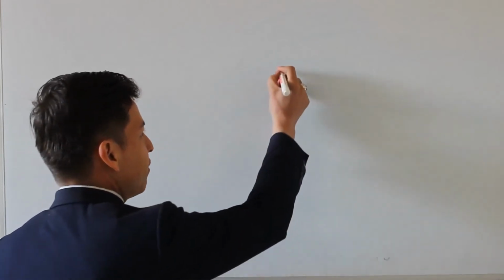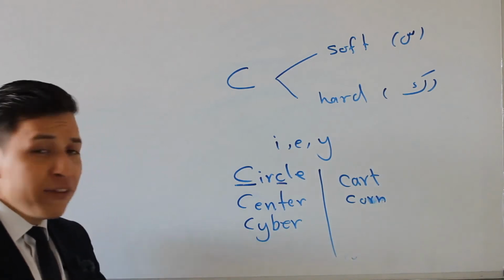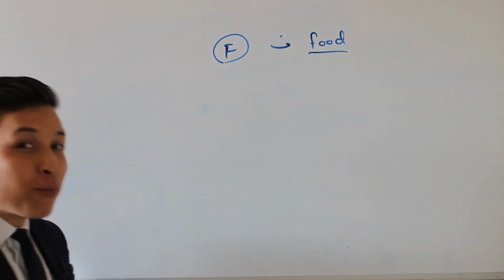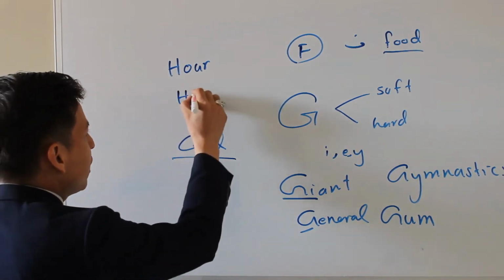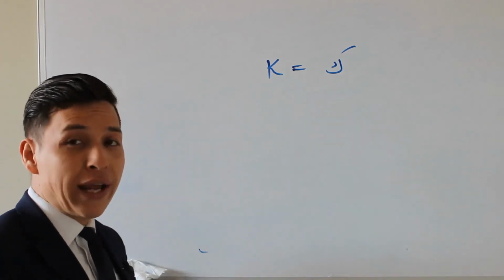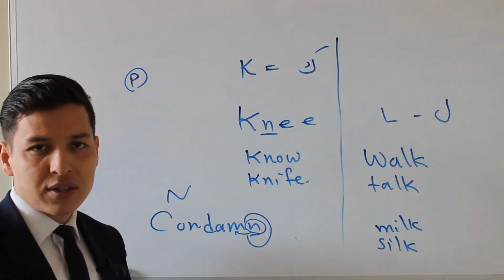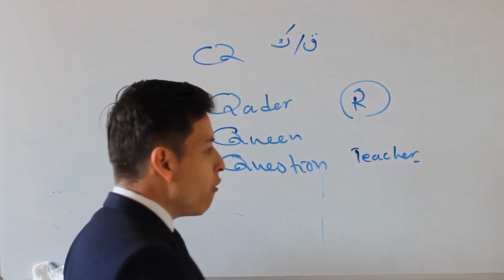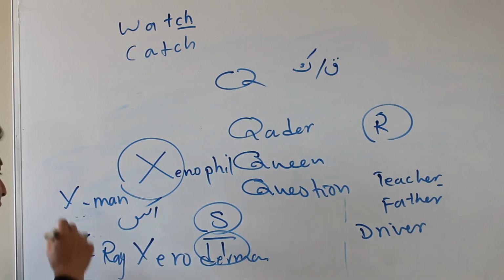Let's Learn English | english Alphabet song| letters sounds| lesson 3